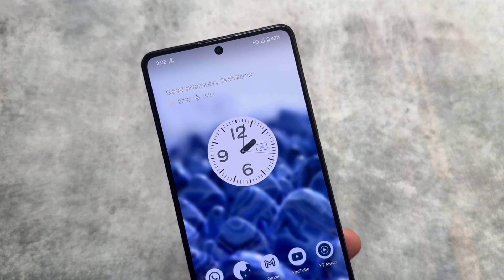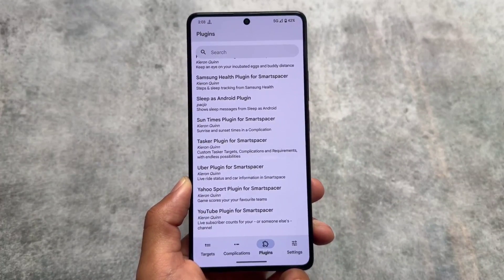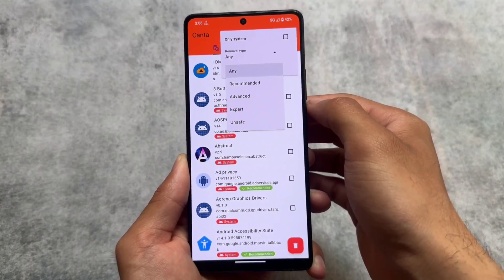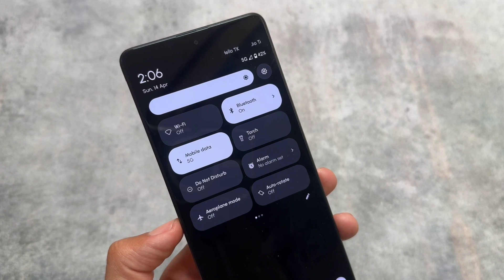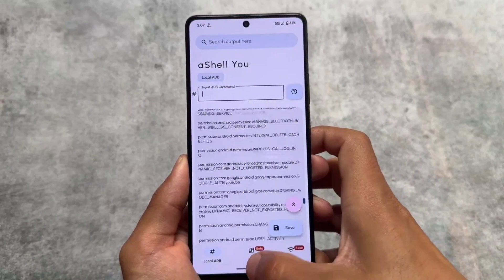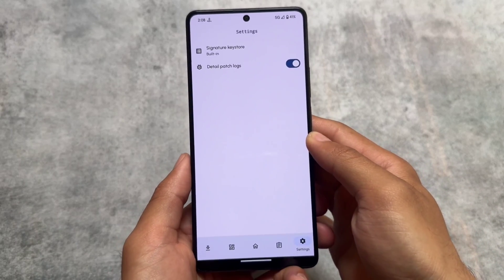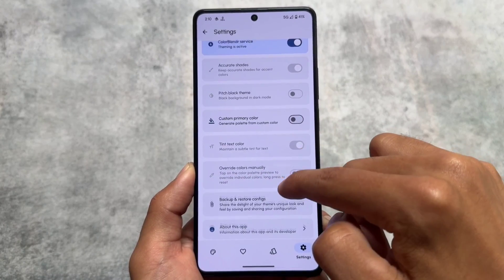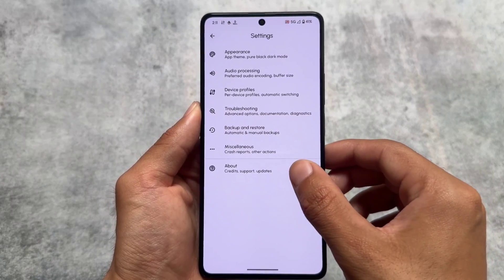Top Shizuku Android Apps: 2024 Edition | Best ANDROID MODS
Hey guys, What's Up? Everything is good I Hope. I will show you the " Top Shizuku Android Apps: 2024 Edition | Best ANDROID MODS " in this video. Make Sure to watch this video till the end to understand everything.

Timeline:
00:00 1st App
01:00 2nd App
01:46 3rd App
02:57 4th App
04:08 5th App
04:58 6th Ap
05:54 7th App
06:54 Shizuku